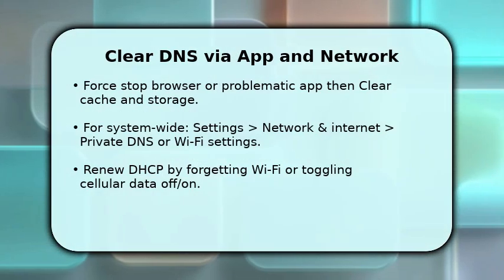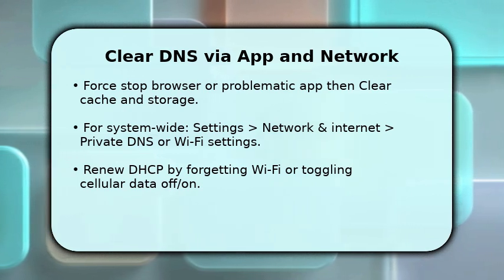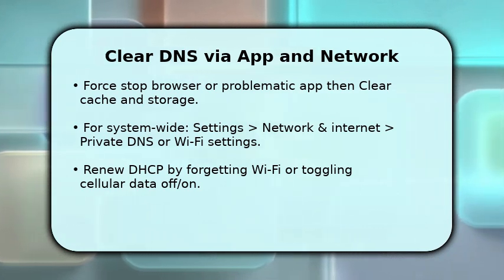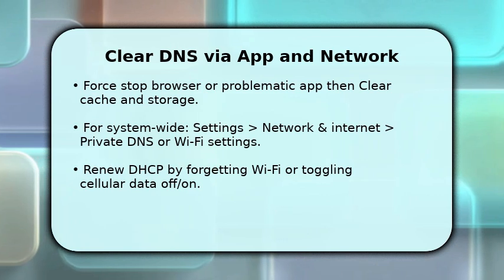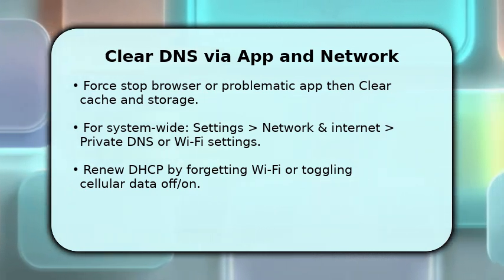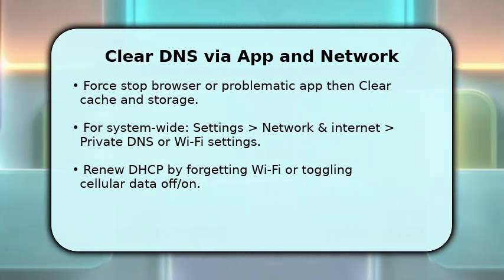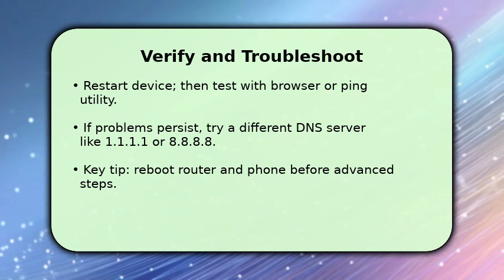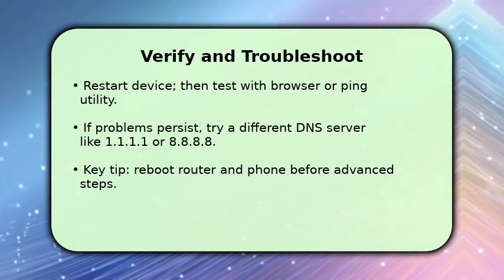How to Clear Dns Cache in Android (full Guide)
Dive into the essential guide on clearing DNS cache in Android devices. This comprehensive video tutorial will walk you through each step, ensuring your device' extraneous data is purged for optimal performance and security.